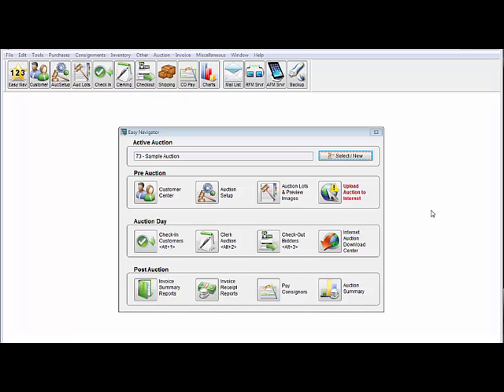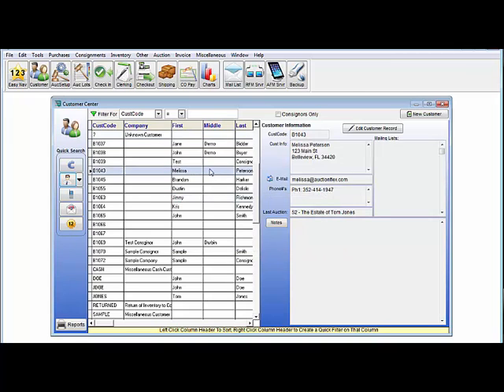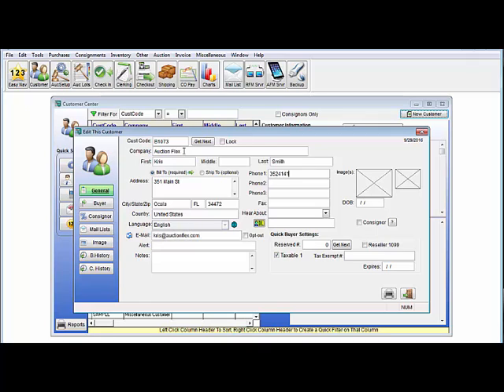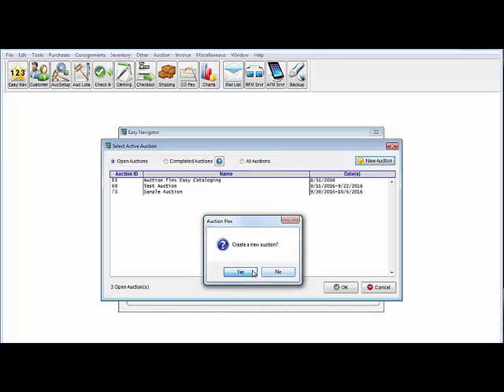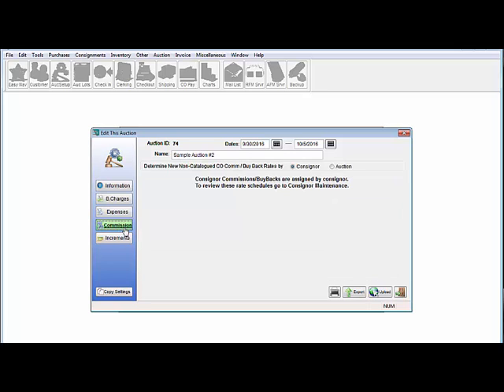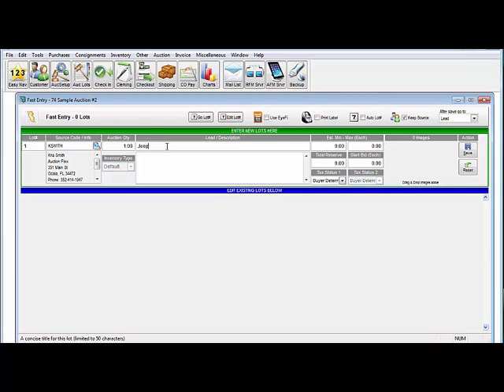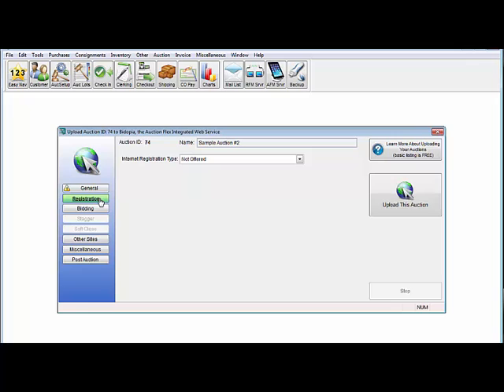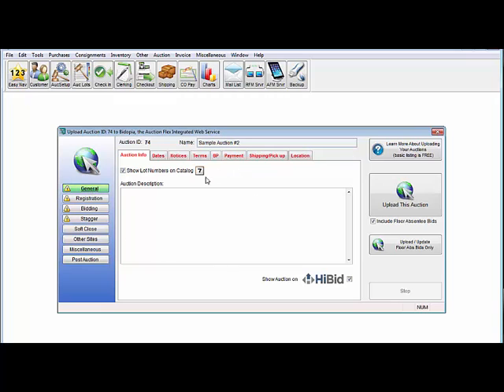Auction Flex Pre-Auction Tutorial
This video explains various pre-auction activities in Auction Flex within the Easy Navigator including managing customers, setting up your auction, cataloging, and uploading to HiBid (optional).